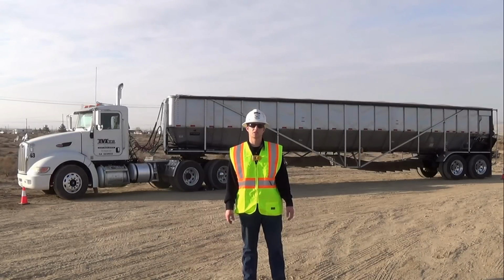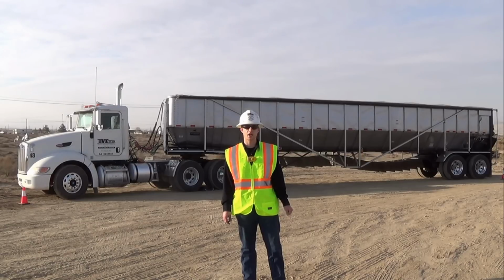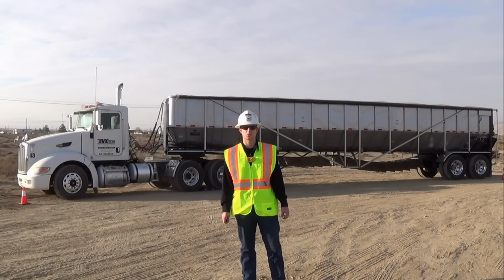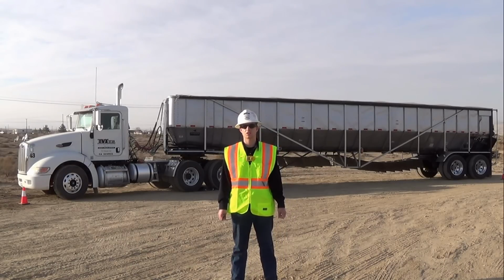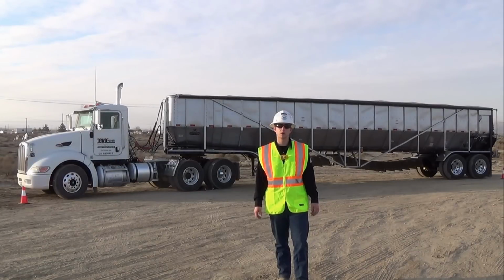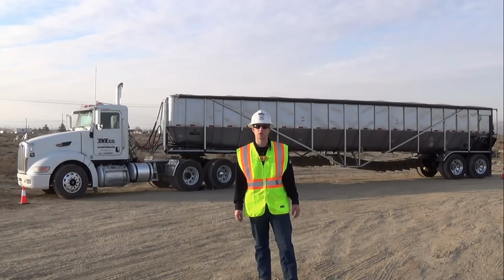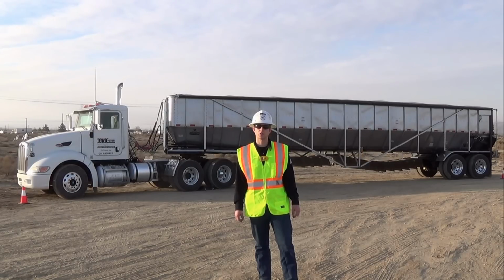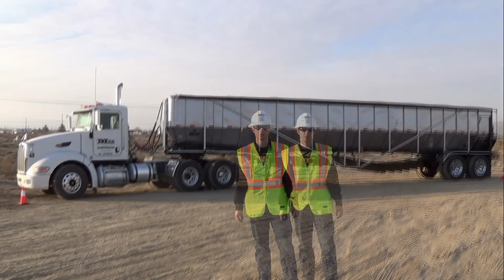MTS Belt Trailer vs End Dumps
This video will show how belt trailers are safer than end dumps.